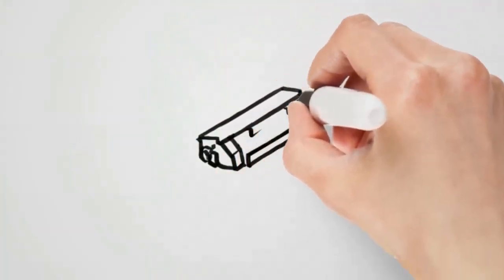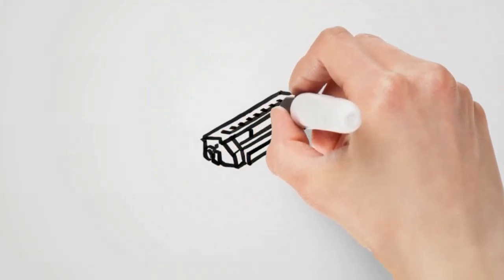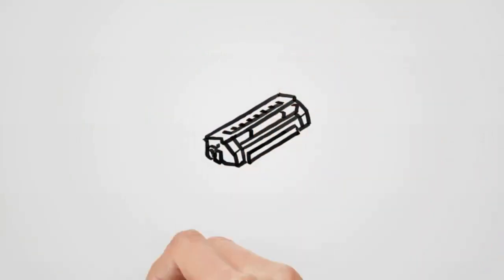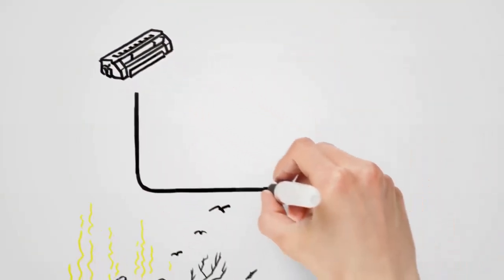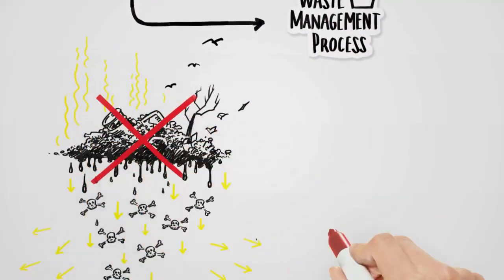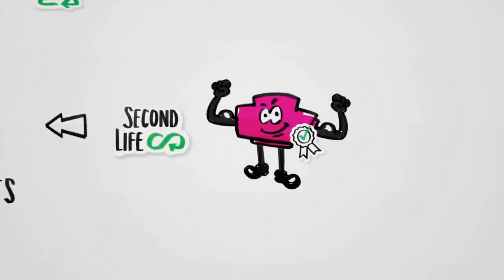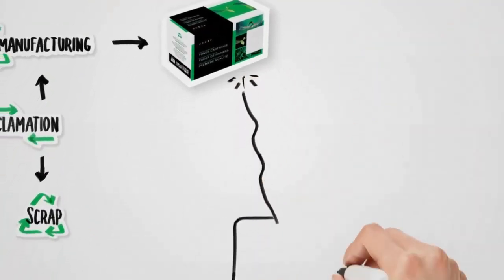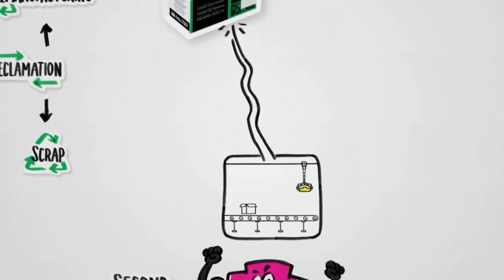A Recycled Cartridge Story Ep IV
The fourth of five episodes of A Recycled Cartridge Story.